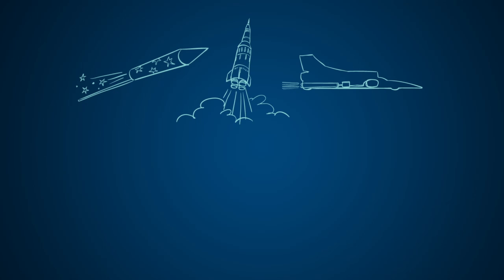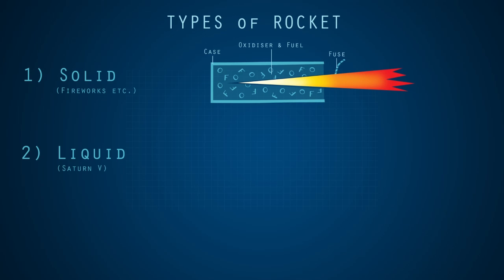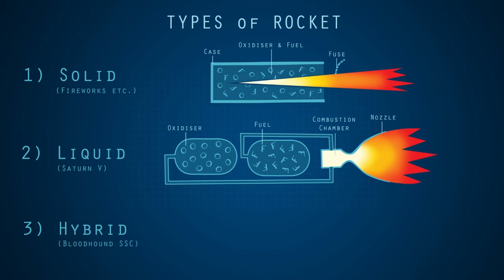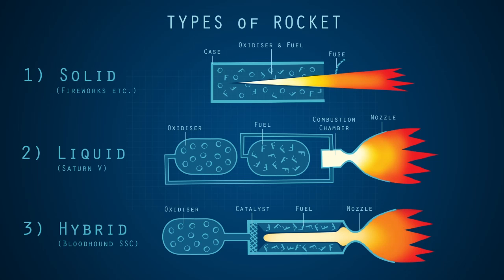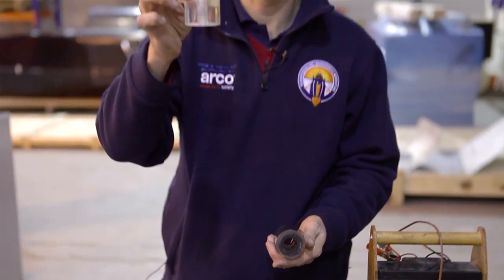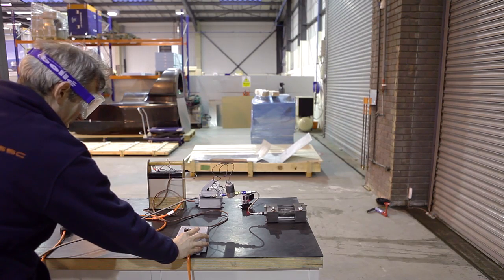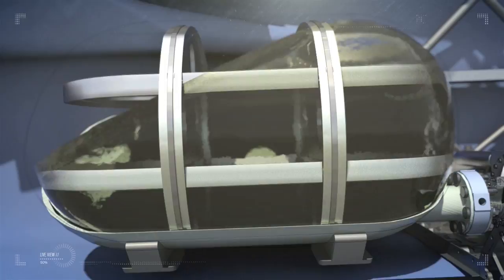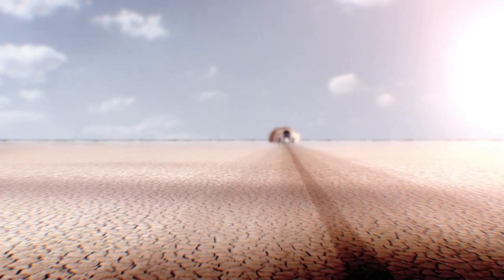BHTV fires up a rocket in the workshop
This episode of Cisco BHTV explores the three types of rocket; liquid, solid and hybrid and discovers how BLOODHOUND's rocket will produce 12 tonnes of thrust to blast the car down the desert racetrack.

Using a perspex tube as the fuel and compressed oxygen as the oxidiser our resident rocket expert Dr Adam Baker demonstrates how a hybrid rocket works.